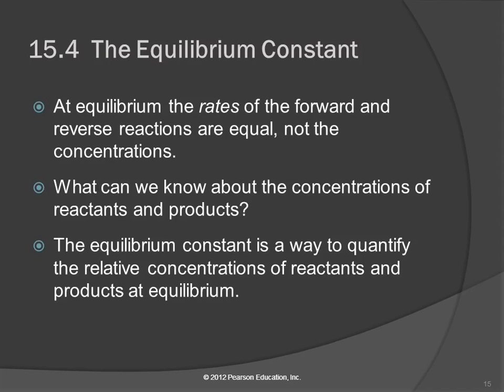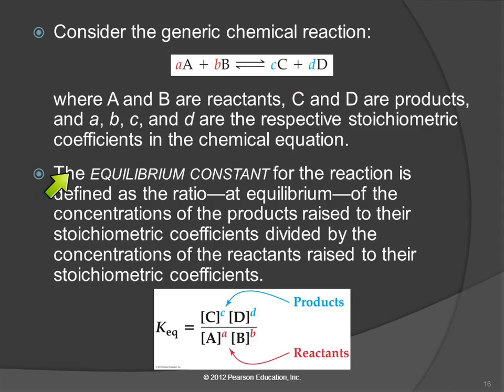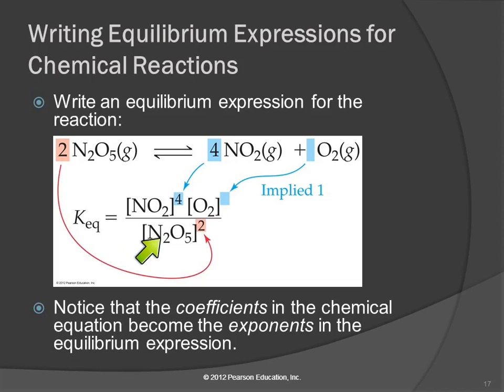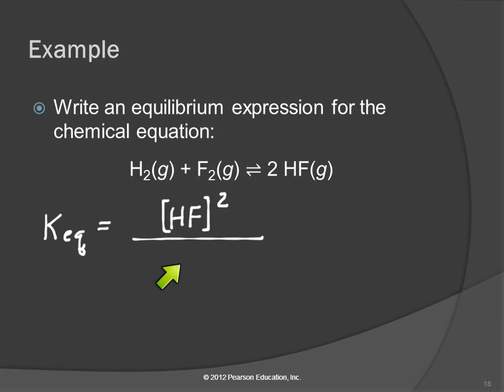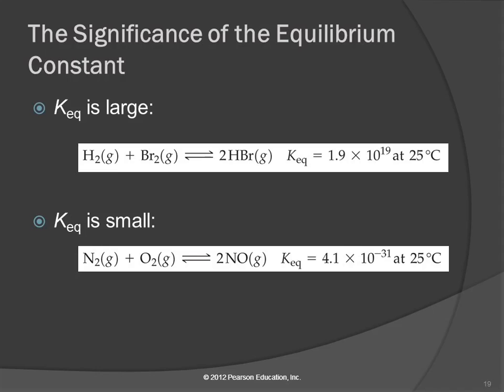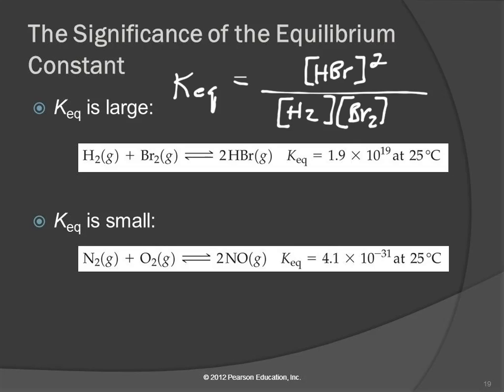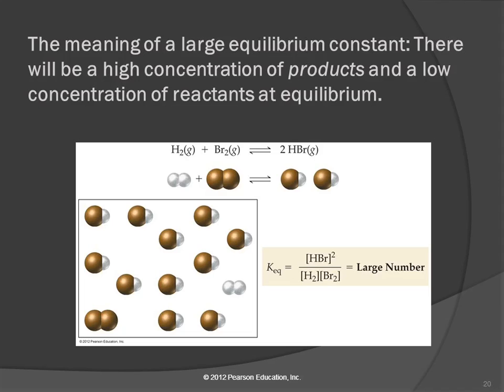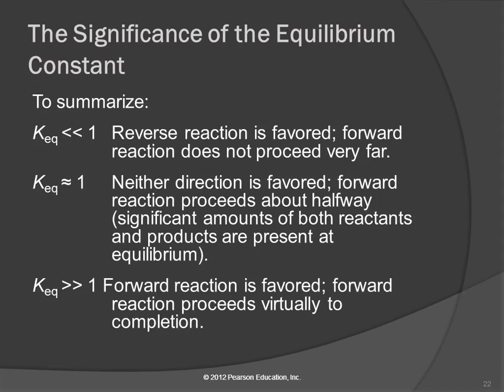20V 15.4 The Equilibrium Constant